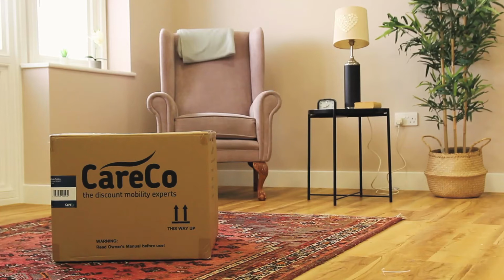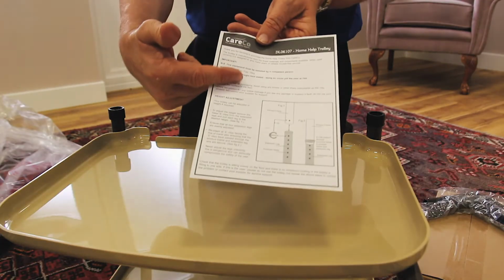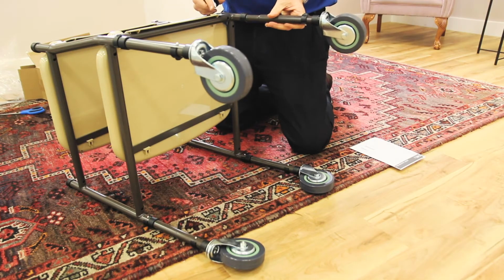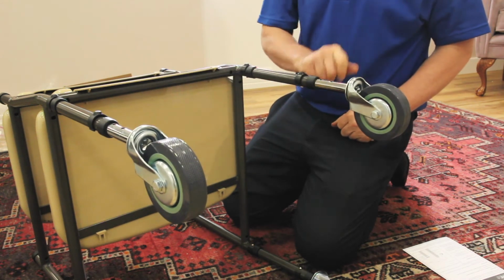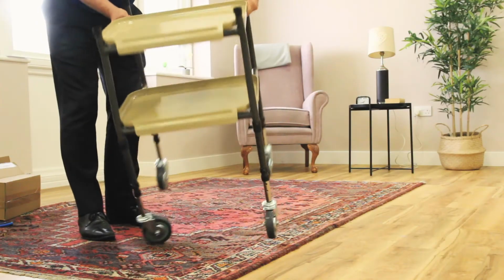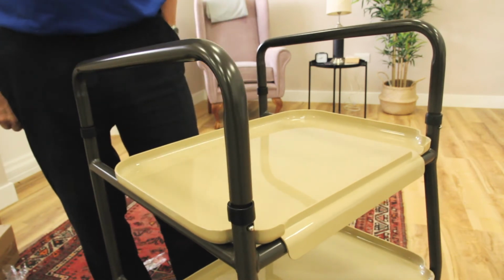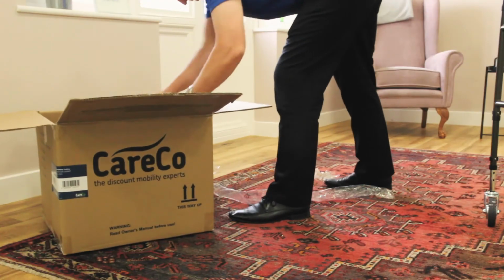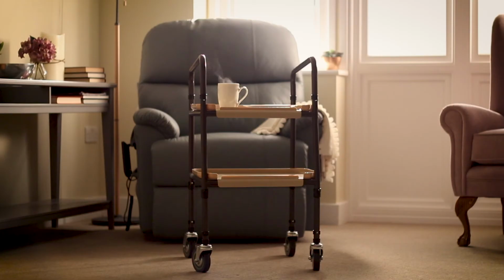HomeHelp Trolley - Assembly Guide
How to assemble your newly arrived HomeHelp Trolly.

Safe to walk with and easy to clean, the Homehelp Trolley is ideal for those looking for a mobility aid to improve their home life.